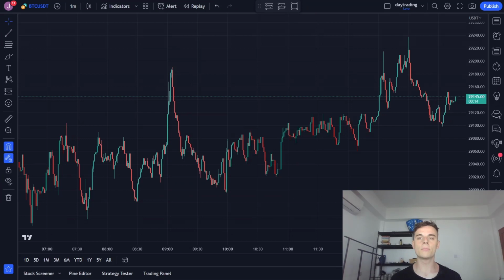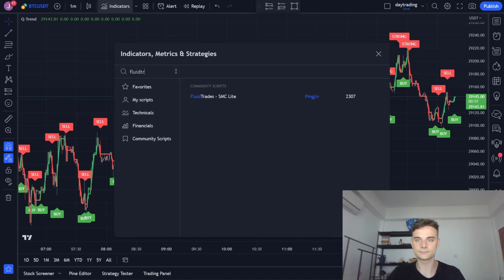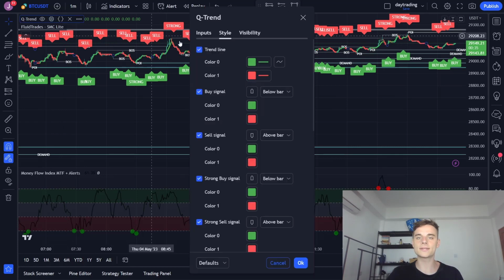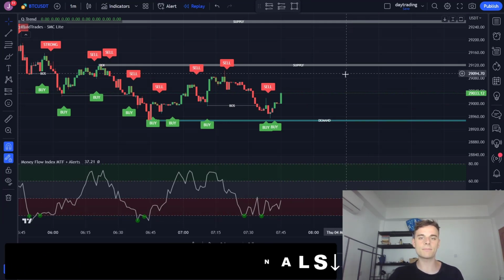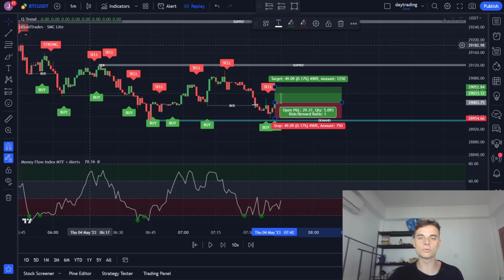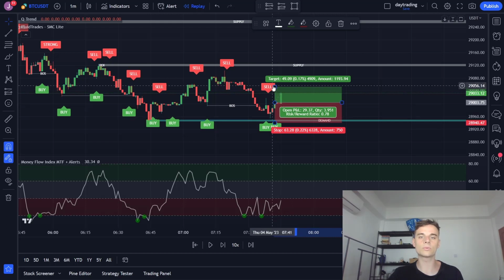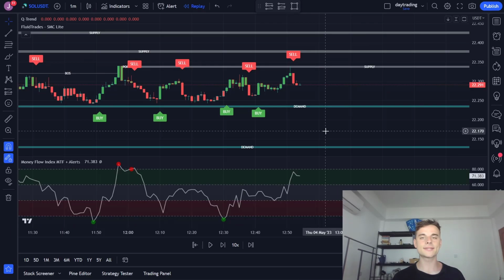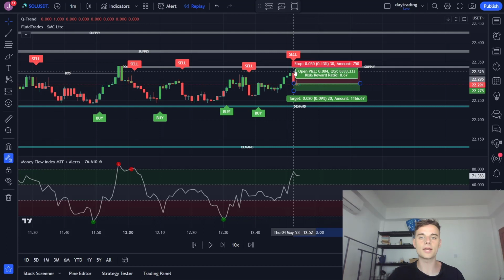1 Minute Crypto Scalping Strategy (Q-trend mastered with supply and demand rejection)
This Crypto scalping strategy is executed on the 1 minute timeframe, but can also be used for daytading and swingtrading, the strategy exists of the Q-trend, the SMC Lite, and the money flow index indicator. This indicator strategy is perfect for beginners. We cover both long and short rules for futures trading